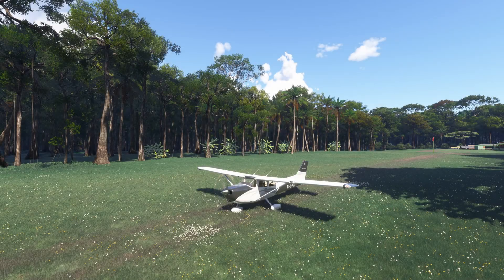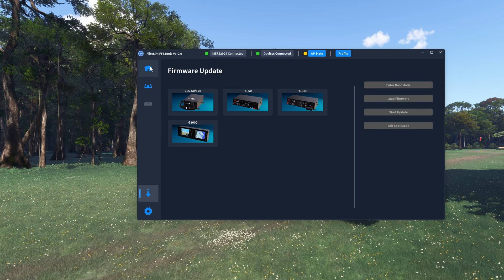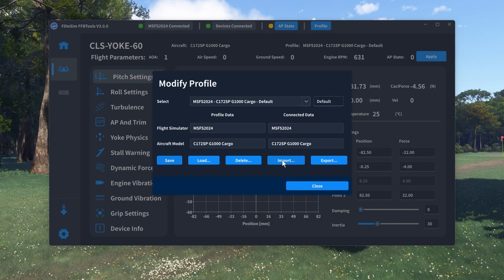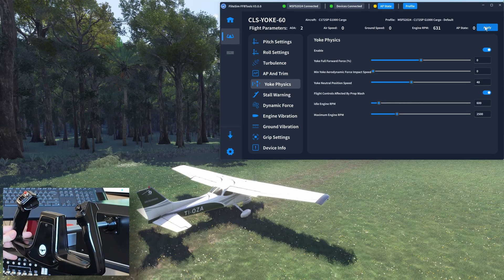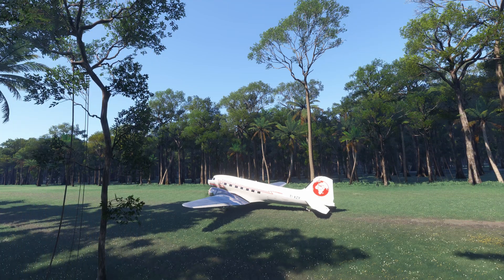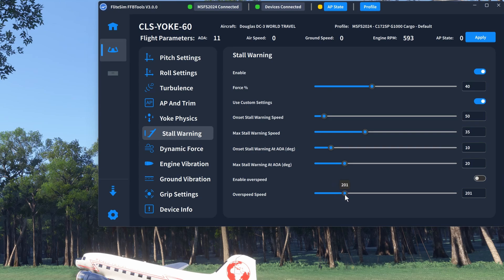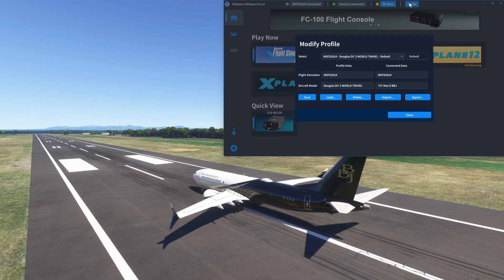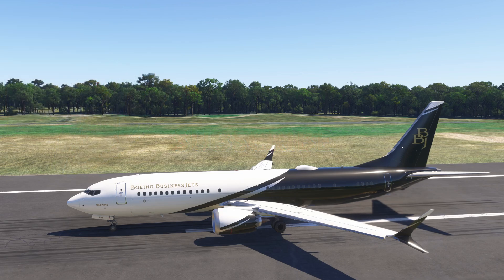Force Feedback CLS60/120 Yoke gets a significant Upgrade in V3.0 | MSFS2020/2024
A complete revamp of the Flitesim.com FFB Software brings ease of use and greater simplicity to creating profiles for your aircraft. In this video we take a quick look at how to use it with MSFS2024

Join Simhanger on Discord: YOUR DISCORD INVITE:   / discord

PC Specs : 14900K & RTX4090 c/w  64GB Ram.